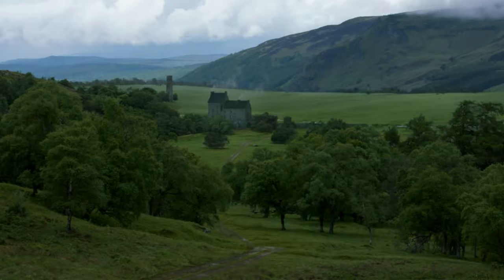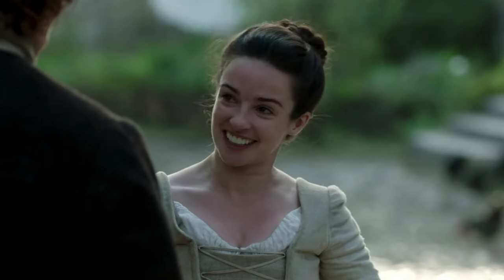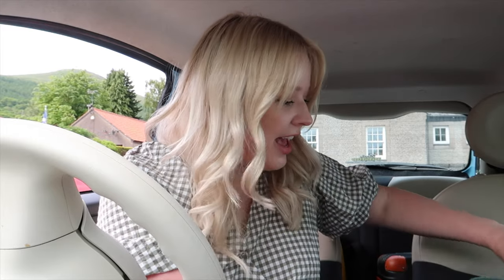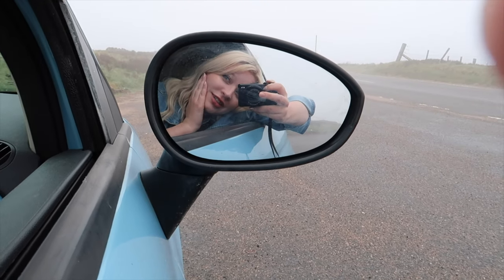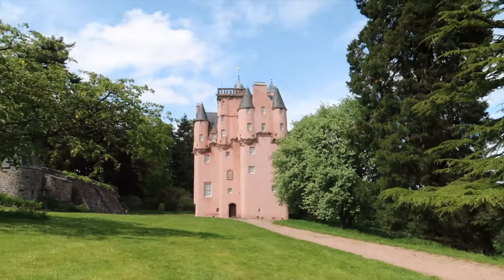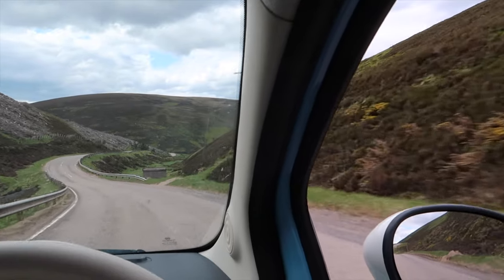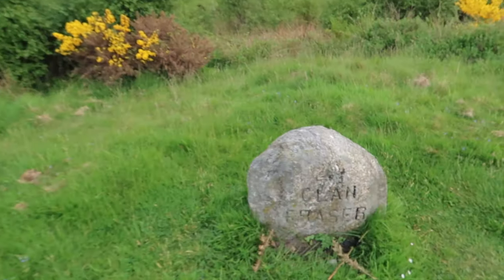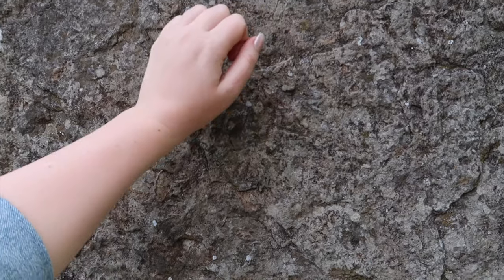VISITING "OUTLANDER" FILMING LOCATIONS IN SCOTLAND!🏴󠁧󠁢󠁳󠁣󠁴󠁿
I went on a solo road-trip through Scotland visiting some locations from the show "Outlander" as well as the dreamy pink Craigievar Castle!🥰

FAQ:
Where are you from? Oslo, Norway
Where do you live? Brighton, England
What do you film with? Canon 60D & a Canon G7X Mark 2